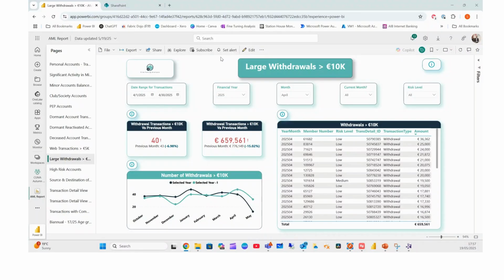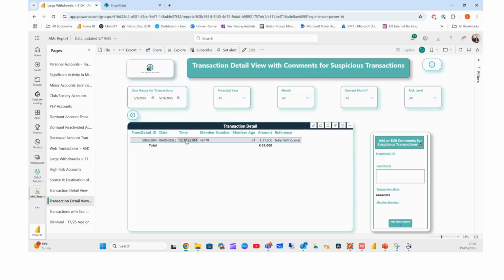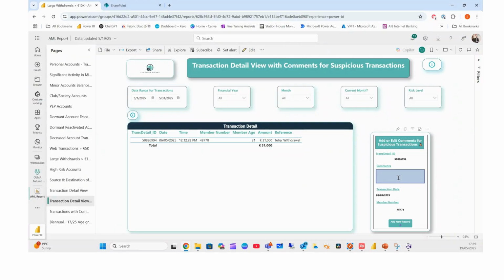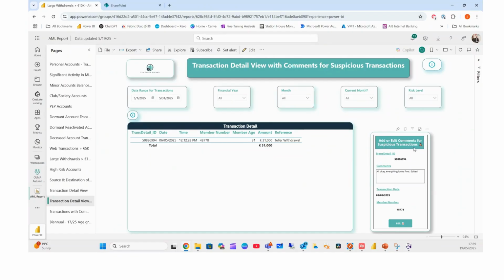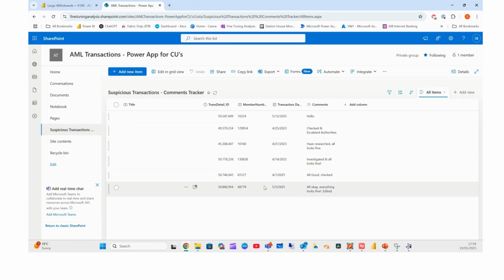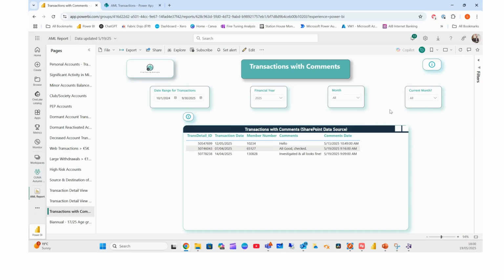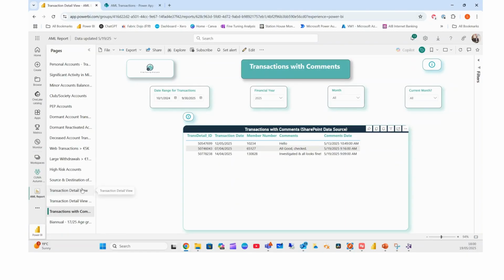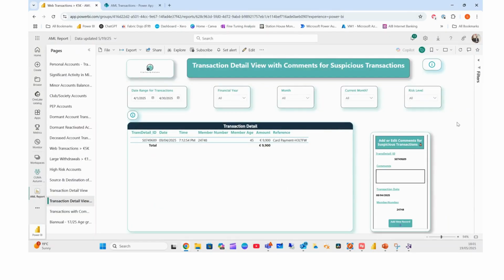Embedding a Power App within a Power BI Report to improve Anti Money Laundering Processes! 🎯💸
See how embedding a Power App directly into a Power BI report can enhance anti-money laundering (AML) workflows. This demo shows how users can track and input comments against individual transactions—all within a single interactive report. A practical example of using the Power Platform to boost collaboration and compliance visibility.

🔎 In this demo:

Power App embedded in Power BI

Comment tracking for transactions

Use case: Improving AML monitoring and review

💡 A simple but powerful way to bridge data insights with real-time input.

At FTA, we offer 2 main services:

1) Power BI Implementations/Consulting Services & Training/Coaching.

2) Power Platform Solutions - Power Automate, Power Apps & Power Virtual Agents.